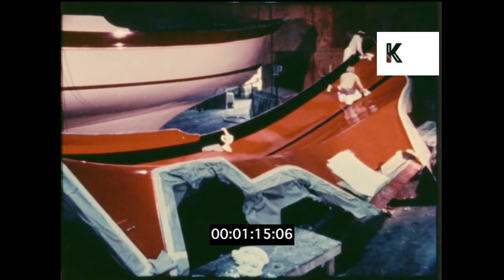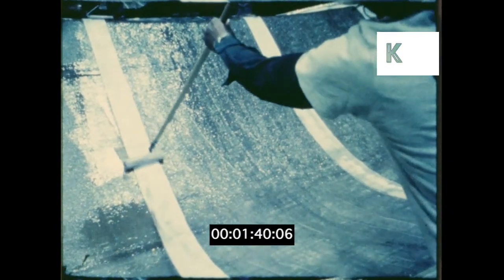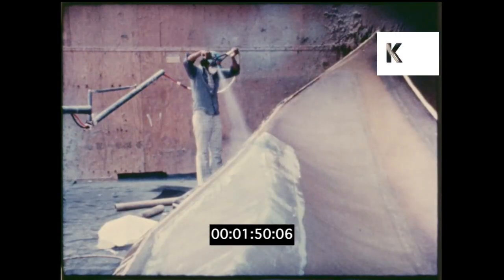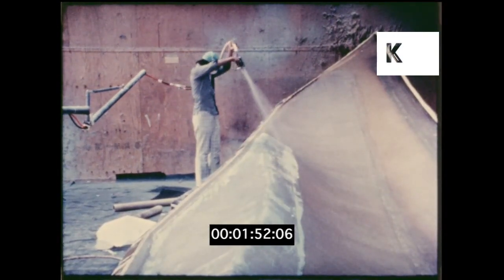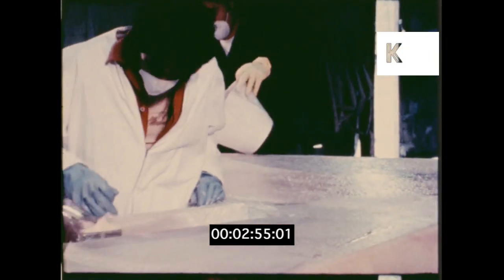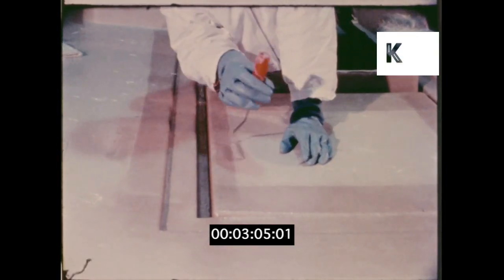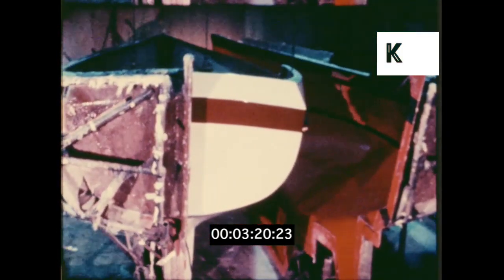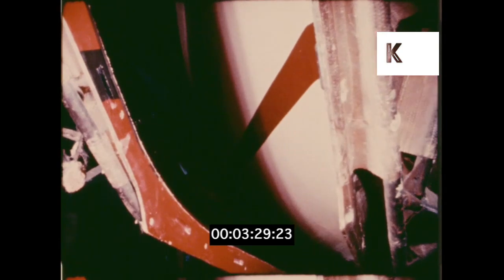1970s USA, Yacht Construction, Boat Workshop Interiors, 16mm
1970s USA, Yacht Construction, Boat Workshop Interiors, 16mm from the Kinolibrary Archive Film Collections. BT17 available in 2K. For commercial projects only. To order the clip clean and high res, or to find out more about our various archive collections,

Interiors of boat hulls being waxed and painted. Industry, craftsmanship. Laminating fibreglass, fibreglass being attached to boat hull. WS yacht sailing on water. Deck of ship being covered in fiberglass, painted. Workmen working on ship / boat. Yachts moored in harbour. Boat mould splitting in half, finished hull being removed from mould. Montage of boats being made, yacht sailing in ocean. Animation explaining how boat is made / fibreglass lamination, thickness of CSY hulls. Advertisement. Yacht plant, men walking between hulls of yachts. Boat builders working on boats, hull, using drills. Installing decking on hull. Animation explaining CSY method of joining yacht deck to hull.

yacht, boats, luxury wealthy lifestyles, sailing boats, 1970s, construction, manufacture, factory work, building boats

Kinolibrary is a commercial archive film agency supplying high quality, rare and inspiring footage to media professionals. Our collections cover a wealth of eclectic and intriguing themes, locations and eras